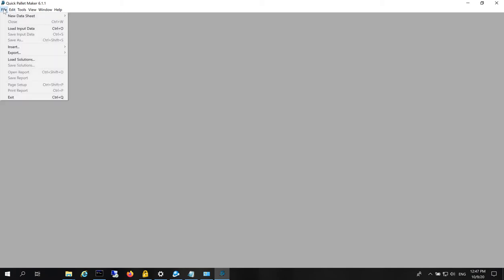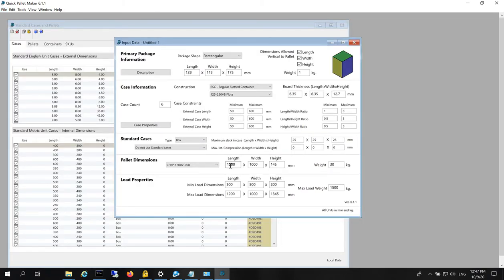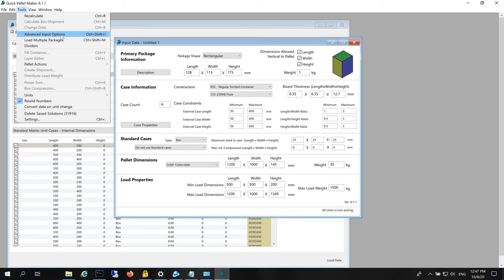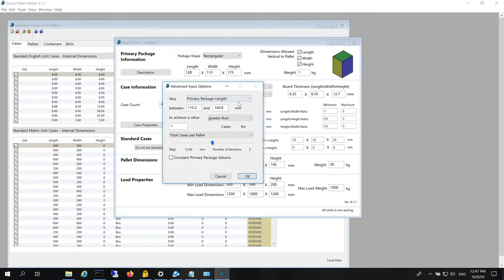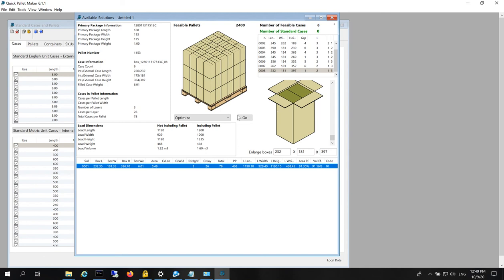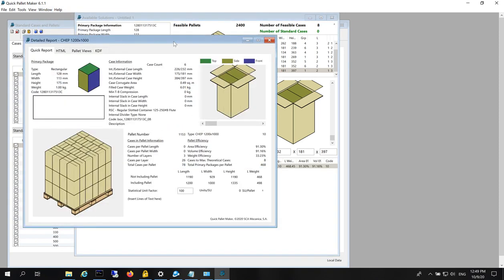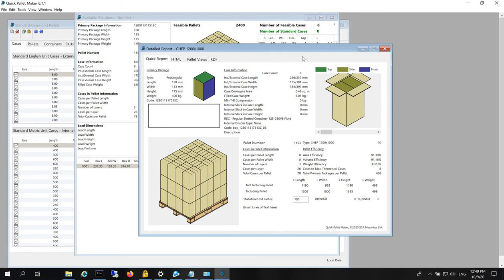Quick Pallet Maker Example 133 - Using the Advanced Input Options Window for Maximum Load Height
The purpose of this tutorial is to explain how to use the Advanced Input Options window when starting from primary package dimensions, to find an optimal pallet arrangement, when varying the maximum load height.